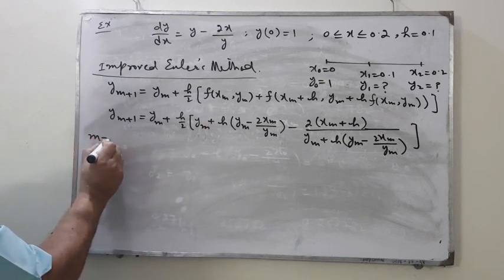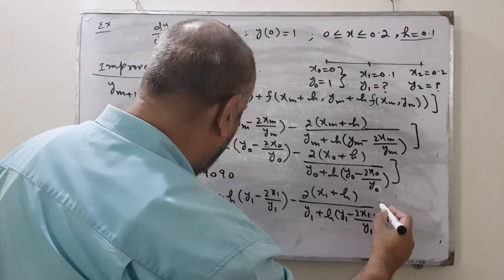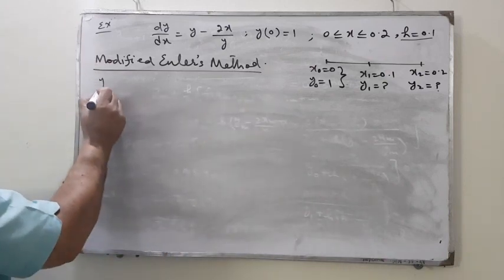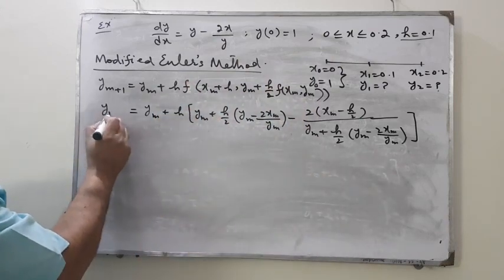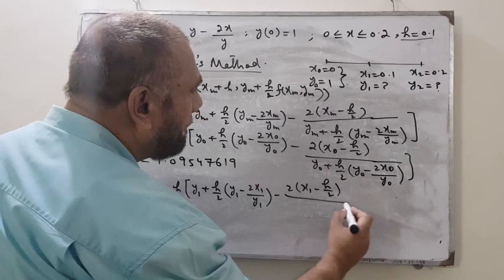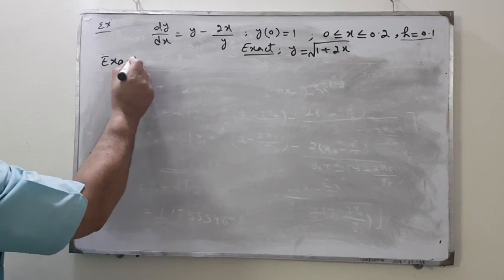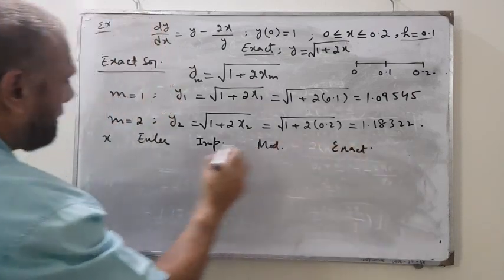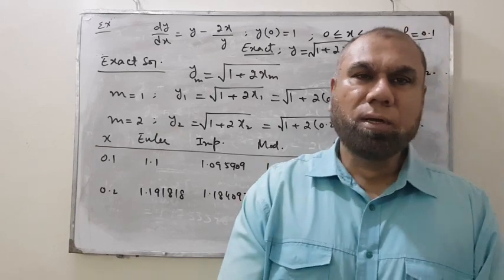4/4 Modified Euler's method by (Dr. Anjum Pervaiz Bukhsh)